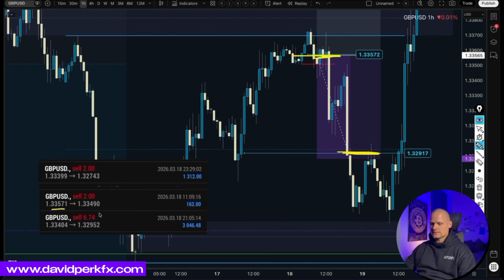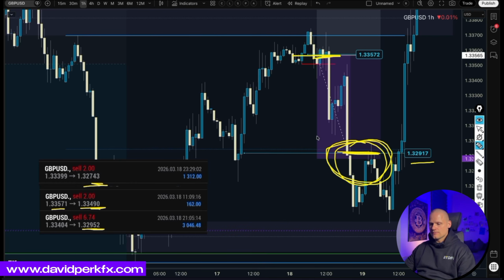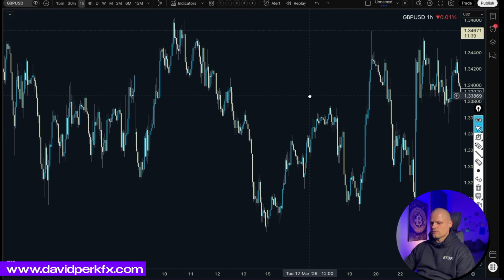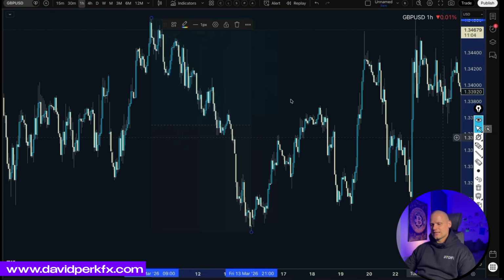This $5,400 GBPUSD Trade Proves Price Action Works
🔥 Learn to trade like me

$5,400 on GBPUSD — full price action breakdown, step by step. In this video I walk through the exact short from ~1.3357: how I filtered the setup with a dealing range (premium vs discount), waited for the first liquidity grab in premium, used the Tuesday range as the execution framework, then entered on session confluence — Asian high sweep, London close below the order block with change in order flow — targeting 50% of the range with a tight stop above the manipulation.
No indicators. No signals. Just disciplined price action — predicted on TradingView before the move played out.

What you'll learn in this breakdown:
✅ How to filter GBPUSD shorts with a dealing range — never sell in discount
✅ Why the first liquidity grab in premium sets up the directional bias
✅ How to use the Tuesday range as your execution framework
✅ Manipulation: close below the range before looking for a setup
✅ Session confluence — Asian high, run above, London order block + change in order flow
✅ Entry, stop placement above the manipulation, 50% target, and taking profit

⏱️ TIMESTAMPS
00:00 – Intro: the $5,400 GBPUSD trade result
00:46 – Tradingview Prediction
01:12 – Dealing range — premium vs discount
01:47 – First liquidity grab in premium
02:08 – Tuesday range setup
02:27 – Manipulation — close below the range
02:42 – Sessions breakdown (Asian high → run above)
03:10 – Change in order flow & order block (London)
03:30 – Entry, stop loss & 50% target
04:05 – Trade management & taking profit

🛠️ Broker & Trading Tools
💎 TauroMarkets — 50% first-time deposit bonus